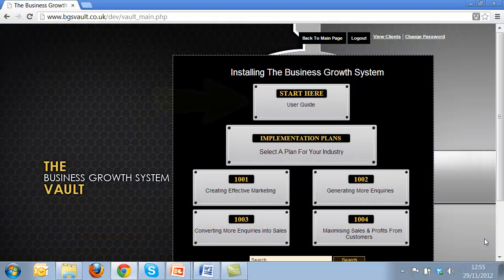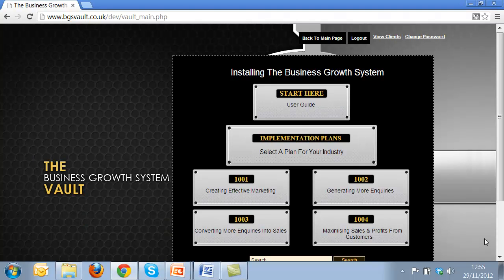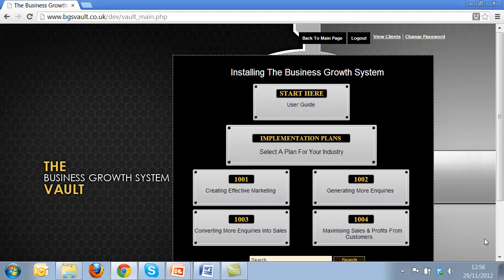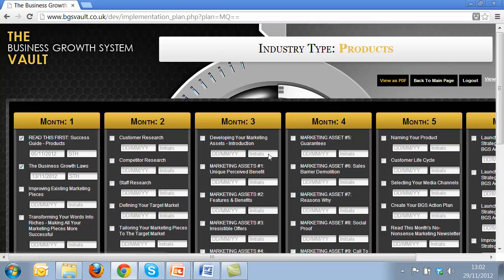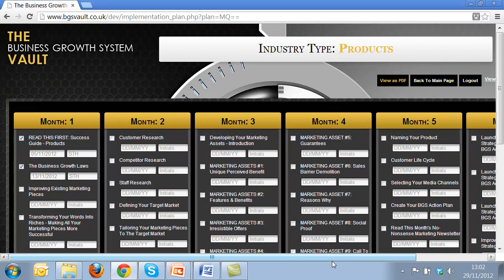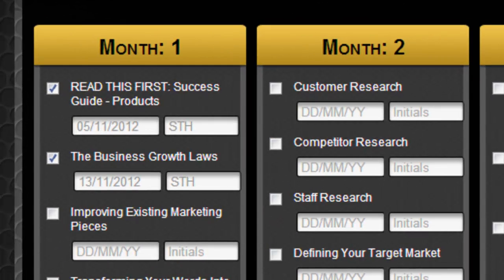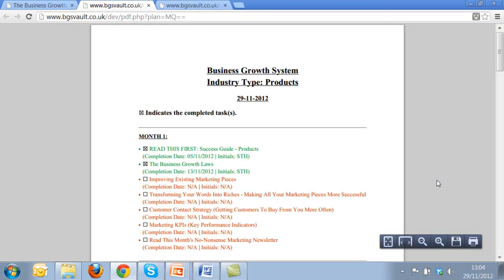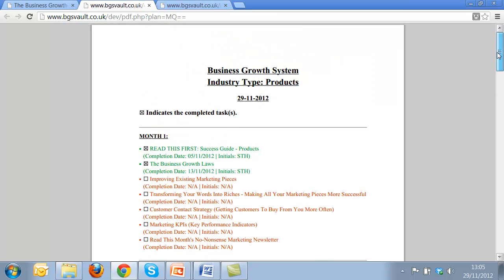Business Growth System - Las Vegas BHI Bookkeeping, Payroll & Income Tax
BHI Bookkeeping has invested thousands of dollars so that their clients can grow their business with the amazing Business Growth System. When you become a client of BHI, you get it totally free. It has an annual value of $6,000 per year.